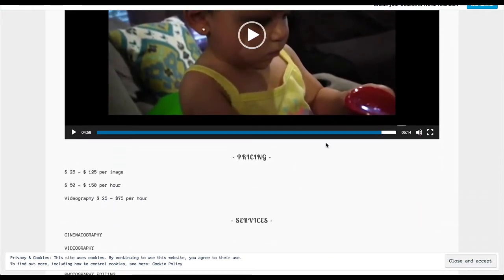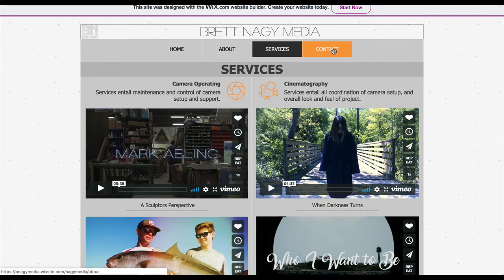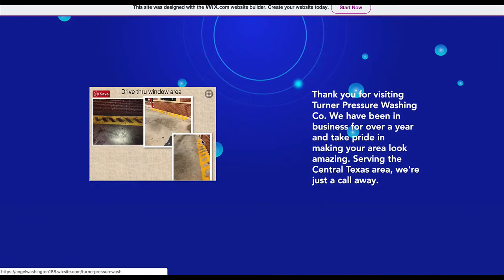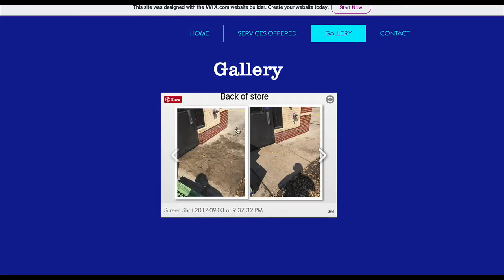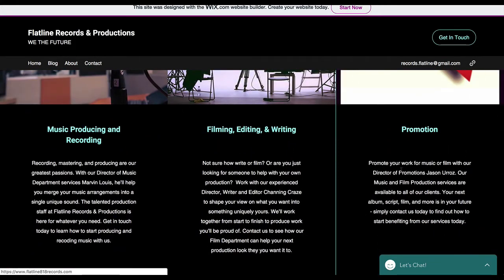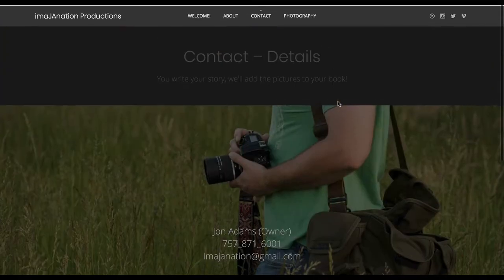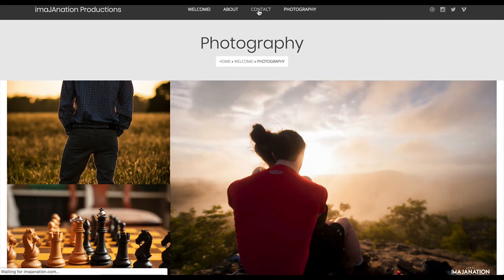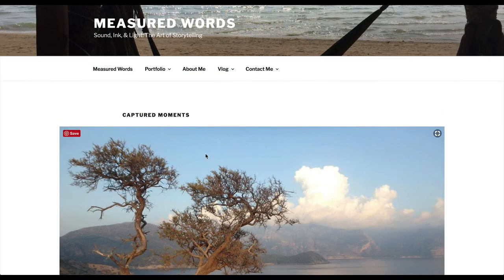WEB online oct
WEB feedback sot launch portfolio site